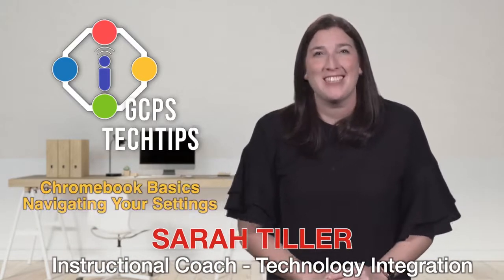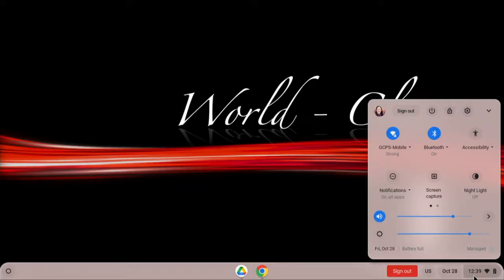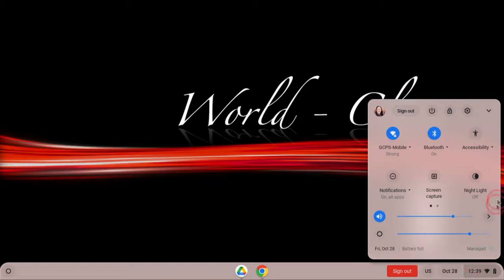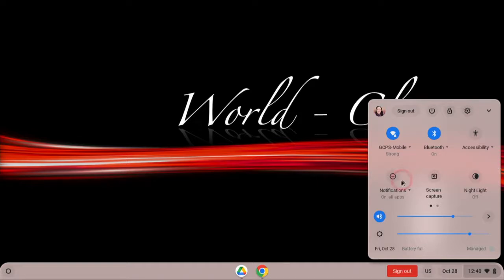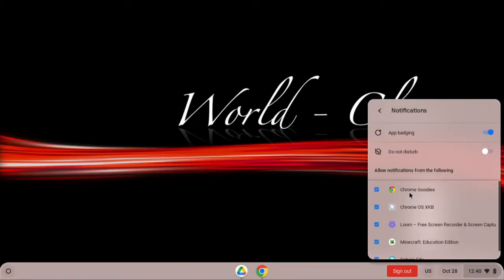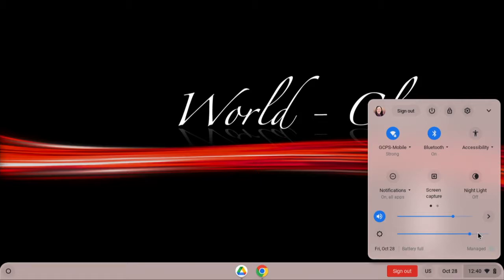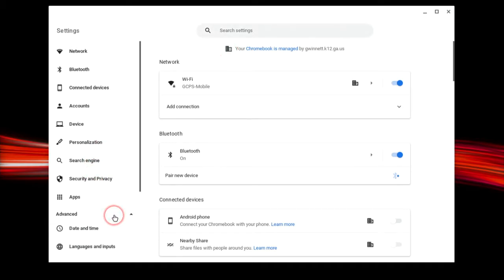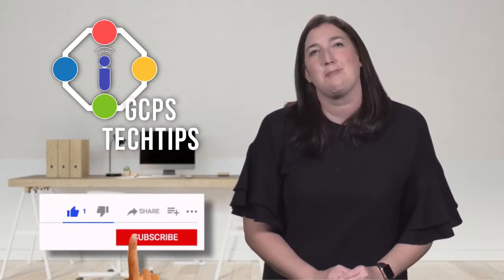1:1 Chromebook Basics: Navigating your Settings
This episode in our 1:1 series focuses on how to navigate the settings on your Chromebook.